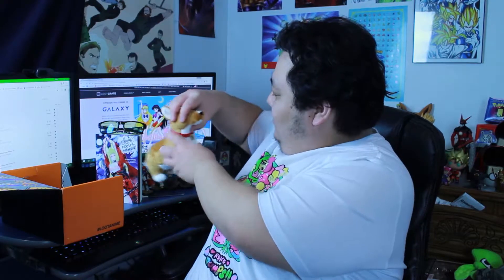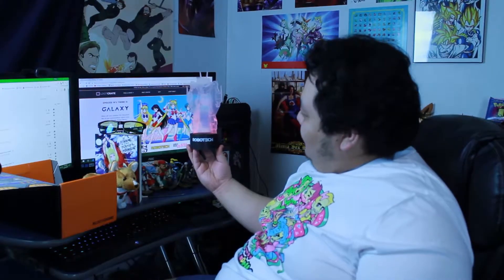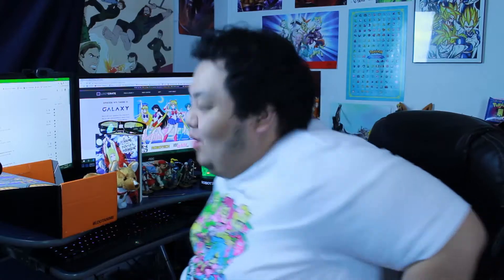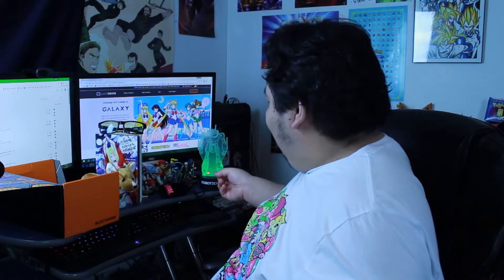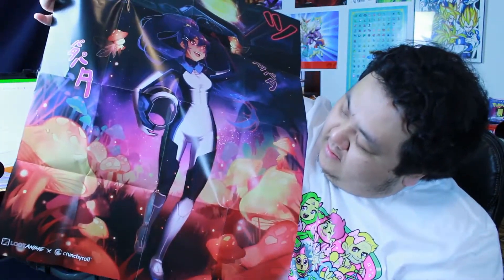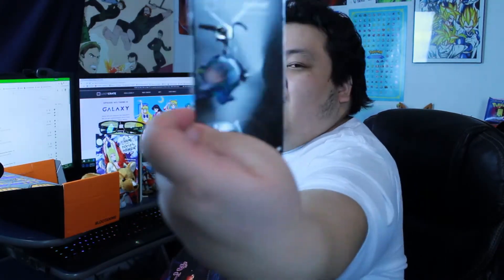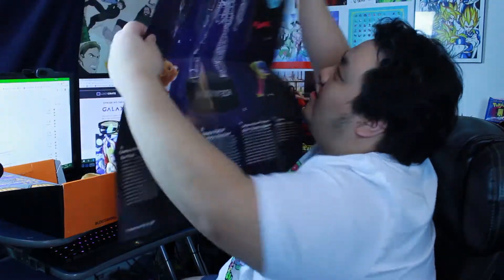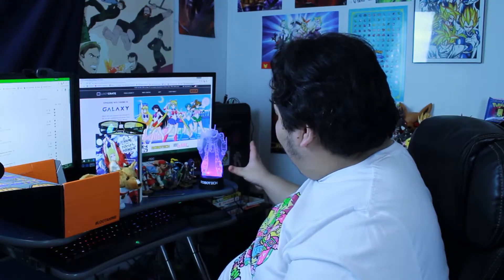Loot Anime Unboxing Galaxy! 2016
This month's theme:  Galaxy!

Happy Holidays!

- CheesecakeBG
- RoofTop
- DatCookieGurl 1

Want 5 dollars off your loot anime?  Use this link!